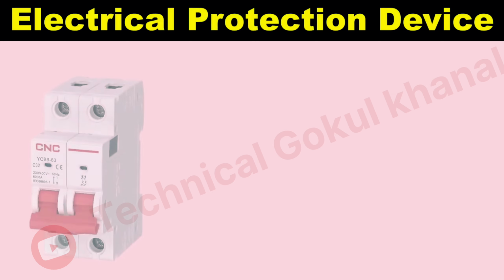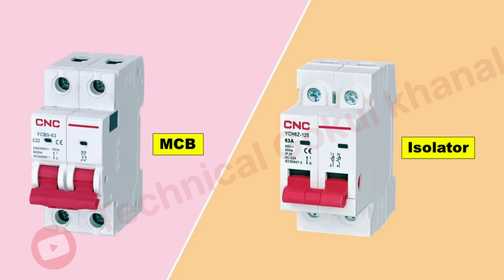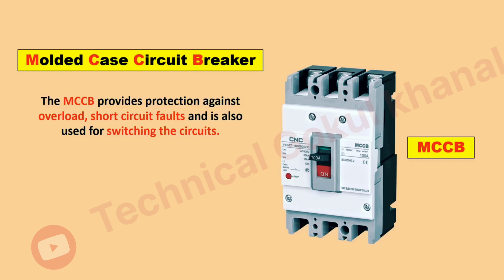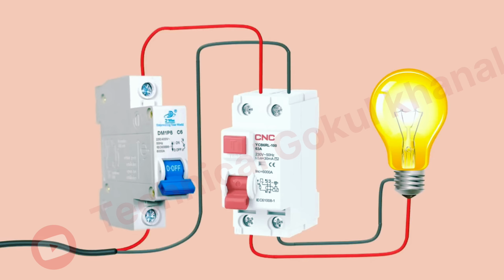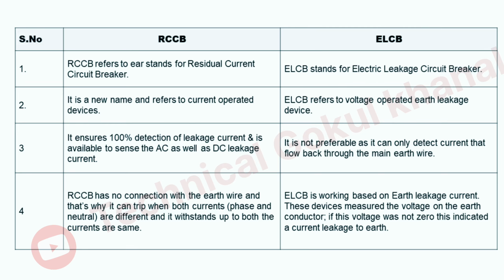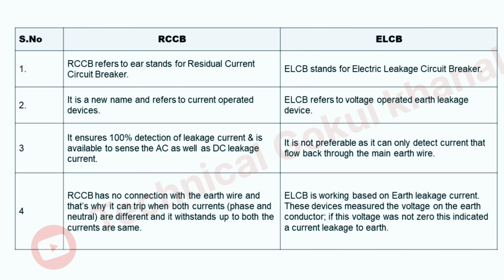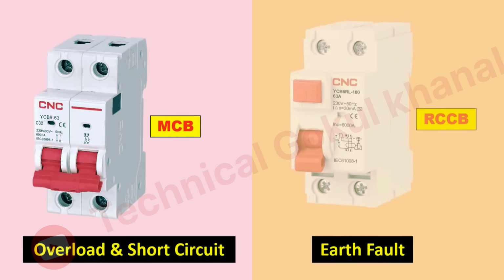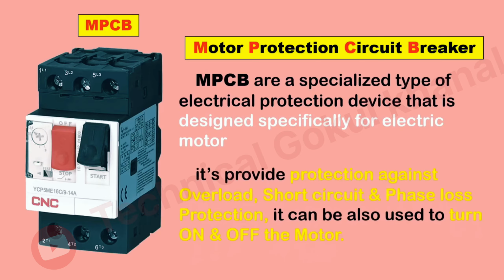👉 MCB, RCCB, RCBO, MCCB के हो? ⚡ Electrical Protection Devices Explained in Nepali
Electrical system मा प्रयोग हुने Protection Devices जस्तै MCB, MCCB, ELCB, RCCB, RCBO र MPCB के हो? र यी किन प्रयोग गरिन्छ? यस भिडियोमा हामीले यी सबै Electrical Protection Devices को काम, फरक र प्रयोग गर्ने ठाउँको बारेमा सजिलो तरिकाले explain गरेका छौं।
यदि तपाईं Electrician, Electrical Student वा House Wiring सिक्दै हुनुहुन्छ भने यो भिडियो तपाईंको लागि धेरै उपयोगी हुनेछ।
यस भिडियोमा तपाईंले सिक्नुहुनेछ:
⚡ MCB के हो र कसरी काम गर्छ
⚡ MCCB र MCB बीच फरक
⚡ RCCB र RCBO के हो
⚡ ELCB केका लागि प्रयोग हुन्छ
⚡ MPCB कहाँ प्रयोग हुन्छ
⚡ Electrical Safety का लागि प्रयोग हुने Protection Devices
MCB RCCB RCBO MCCB ELCB MPCB Electrical Electrician HouseWiring ElectricalProtection ⚡👉 MCB, RCCB, RCBO, MCCB के हो? ⚡ Electrical Protection Devices Explained in Nepali

MCB
RCCB
RCBO
MCCB
ELCB
MPCB
electrical protection devices
MCB RCCB RCBO difference
MCB vs RCCB
MCB vs MCCB
RCCB vs RCBO
electrical safety devices
circuit breaker explained
electrical devices explained
house wiring protection devices
electrical protection system
electrician training
basic electrical knowledge
electrical tutorial

electrical protection devices in nepali
MCB RCCB RCBO nepali
electrical tutorial nepali
electrician training nepali
basic electricity nepali
house wiring nepal

1️⃣ MCB, RCCB, RCBO, MCCB के हो? ⚡ Electrical Protection Devices Full Explain

2️⃣ घरमा कुन प्रयोग गर्ने? MCB vs RCCB vs RCBO vs MCCB (Complete Guide)

3️⃣ Electrical Protection Devices Explained ⚡ MCB, RCCB, ELCB, RCBO, MPCB सबै एकै भिडियोमा

4️⃣ MCB र RCCB बीच फरक के हो? ⚡ Electrical Safety Full Guide

5️⃣ Electrical Protection Devices Explained in Nepali ⚡ MCB, MCCB, RCCB, RCBO

6️⃣ Electrician ले जान्नै पर्ने 6 Protection Devices ⚡ MCB RCCB RCBO Explained